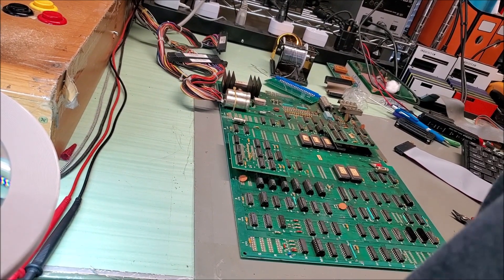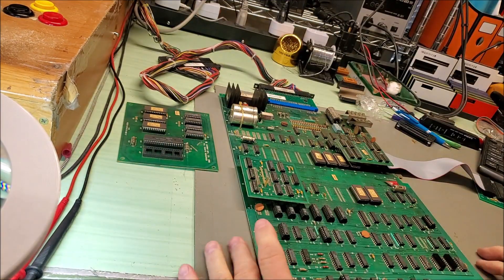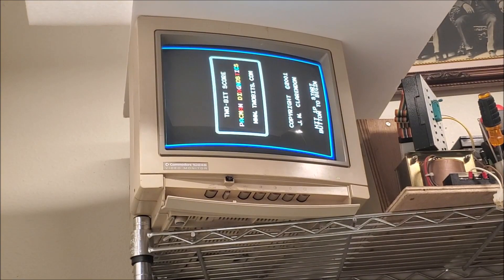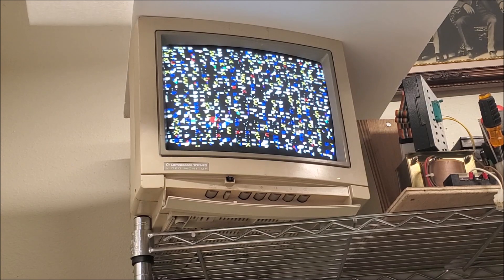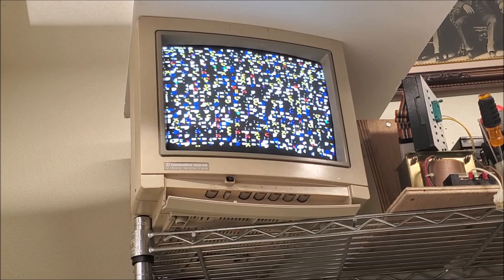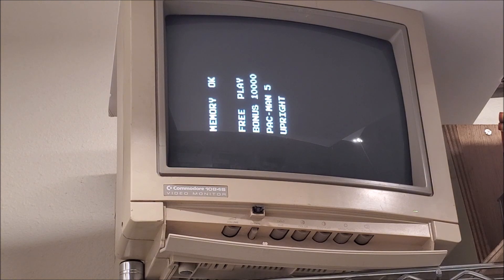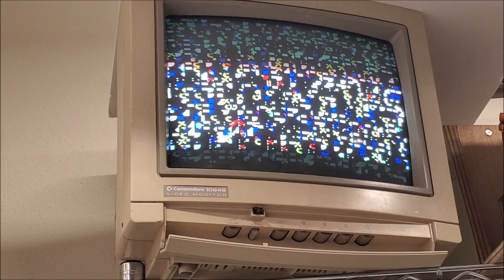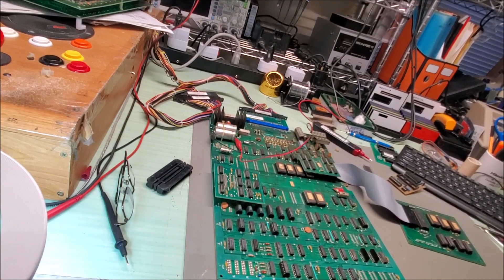MS PAC PCB Repair (240201)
Thorough testing and repairing Ms Pac-man pcb with original AUX card.